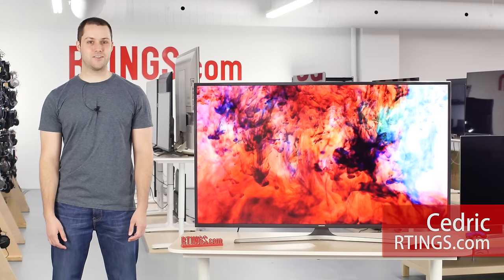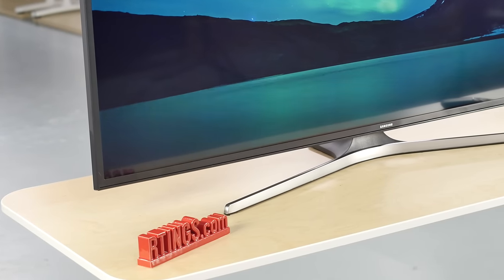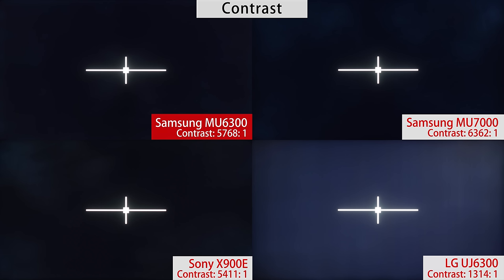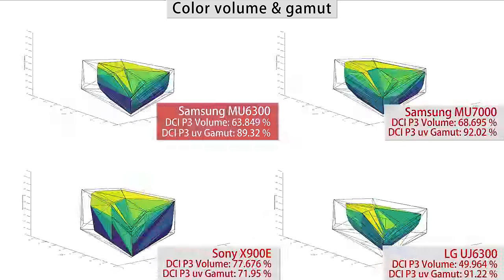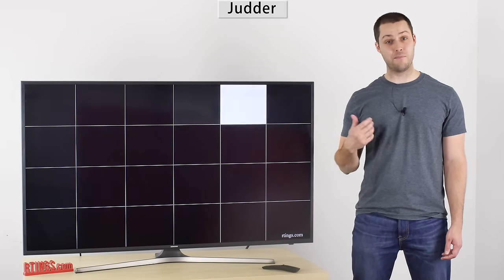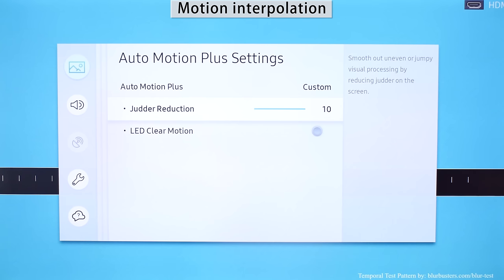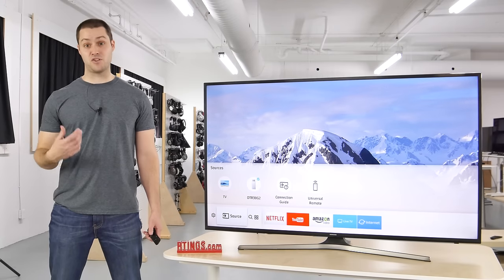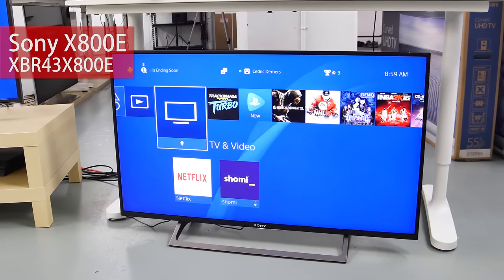Samsung MU6300 LED 2017 TV Review - Rtings.com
Hands-on review of the Samsung MU6300 LED 4K HDR TV

The MU6300 is a better than average 4k Smart LED TV. It's not very extravagant, but it provides decent picture quality and a good set of features. Its input lag is noticeably better than average, making it a good choice for gamers. Picture quality does, unfortunately, degrade quite rapidly at an angle, and it could be a bit brighter to better accommodate well-lit environments.

Model tested: 55" (UN55MU6300)

Should also be valid for the 40" (UN40MU6300),  43" (UN43MU6300), 50" (UN50MU6300), 65" (UN65MU6300) and 75" (UN75MU6300)

Design (0:47)
Inputs (1:09)

Contrast (1:23)
Local dimming (1:36)
Peak Brightness (1:48)
Color Volume & Gamut (2:01)
Viewing Angle (2:15)
Gray Uniformity (2:23)
Judder (2:36)
Motion Blur (2:50)
Black Frame Insertion (3:02)
Motion interpolation (3:12)
Input Lag (3:32)
Reflections (3:46)

Smart Features & Remote (4:03)
TV Comparison (4:18)